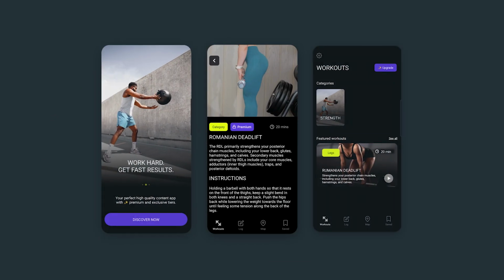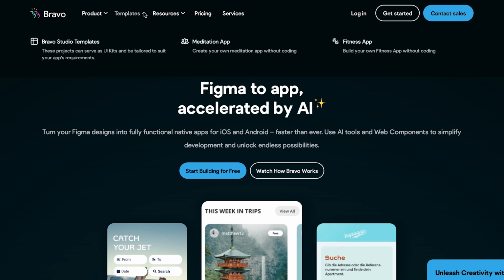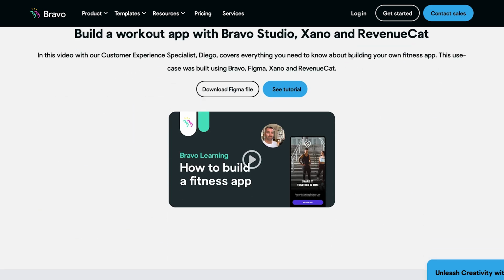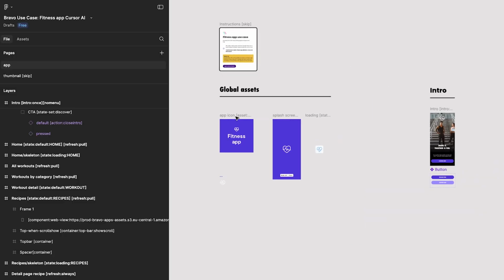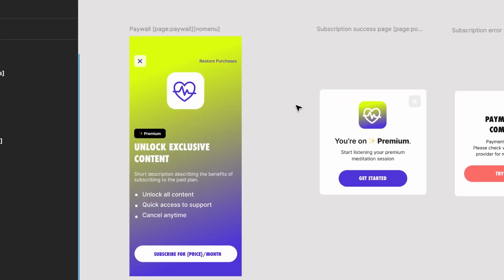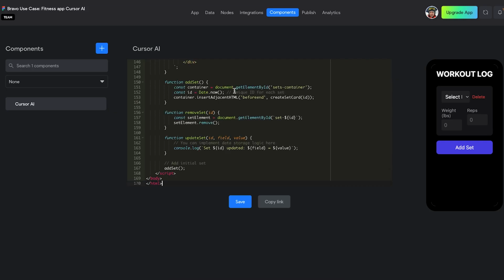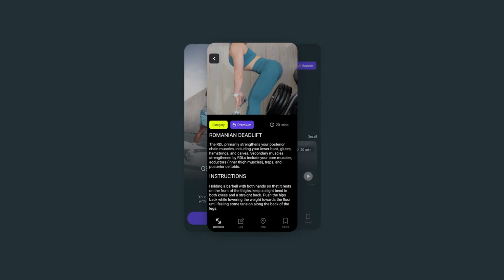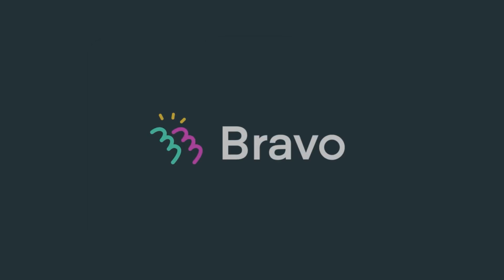Build A Fitness App With AI, Figma and Bravo Studio. (Cursor AI, Bolt.new, Claude AI, Lovable.dev)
Want to build a custom fitness & health app—without coding? In this video, we explore how to create a fully functional exercise tracker using Bravo Studio and AI-generated web components!

This time, we went one step further by testing 4 different AI platforms to generate our custom web component:
🔥 Cursor AI
⚡ Bolt.new
🧠 Claude
💡 Lovable.dev

Which one performed the best? Watch the video to find out!

What you’ll learn in this video:
✅ How to build a fitness & health app using Bravo Studio
✅ How to generate AI-powered web components for an exercise tracker
✅ Comparison of 4 AI platforms for building web components
✅ How to integrate the component into Bravo Studio

If you're a no-code creator, developer, or fitness entrepreneur, this video is for you! Try it out and let us know which AI tool worked best for you!